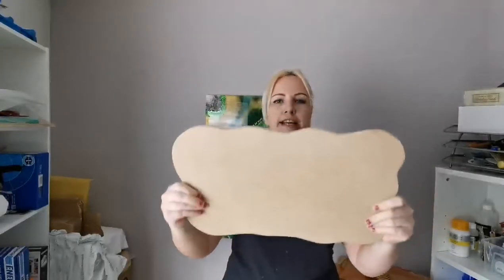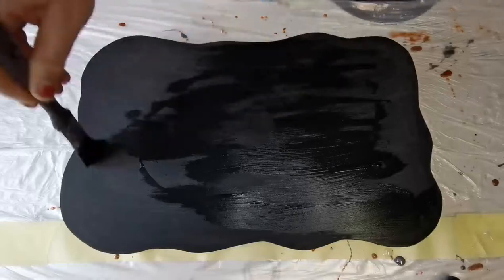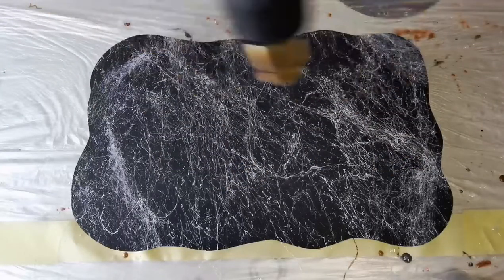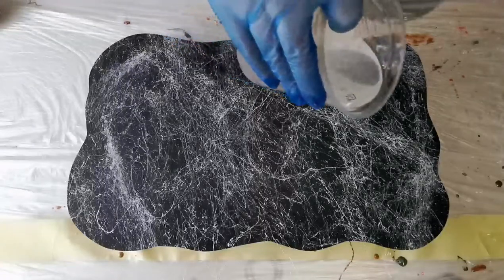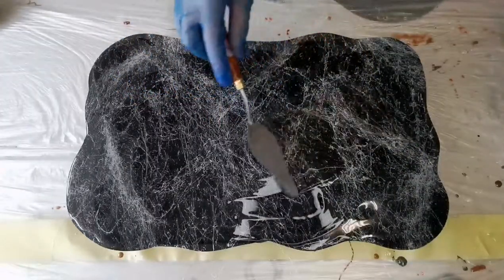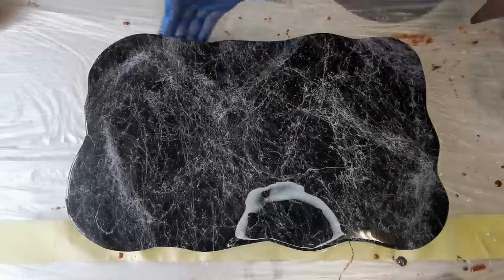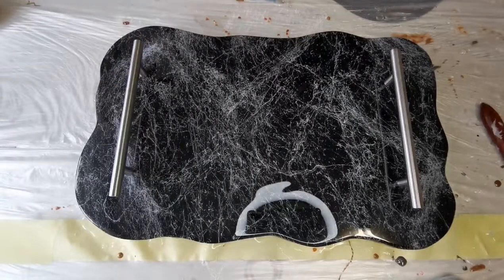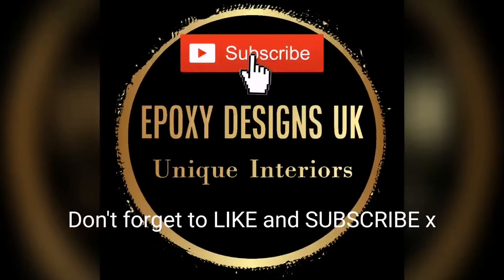How To Create Black Marble Using Spray Paint and Epoxy - You Will Want To Try This!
In this video I am coating an MDF Tray shape with epoxy resin and using a marble spray paint to create black marble effects.

If you'd like to sponsor my channel you can do so

PRODUCTS USED

MONTANA MARBLE EFFECT SPRAY PAINT WHITE

Kat x